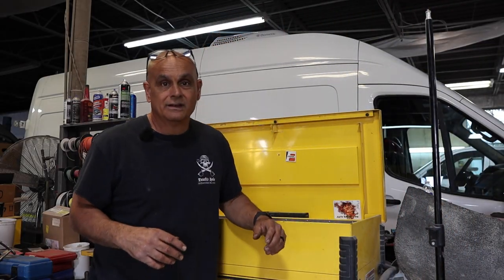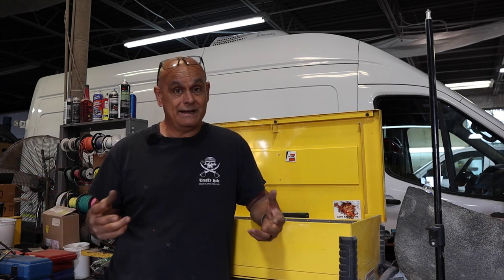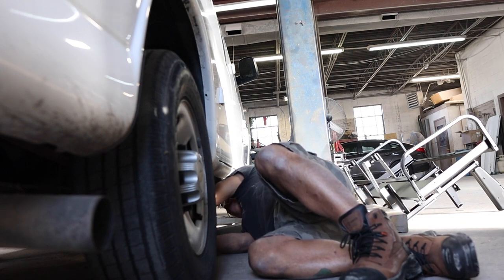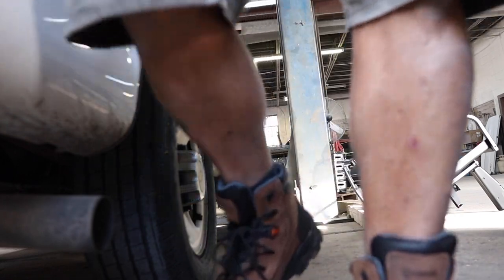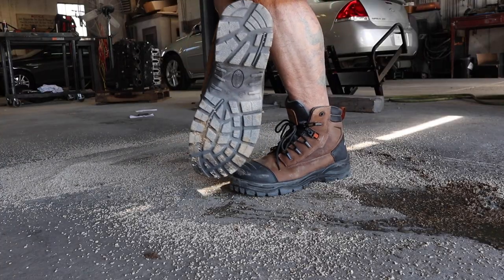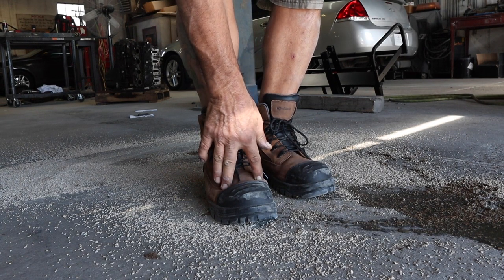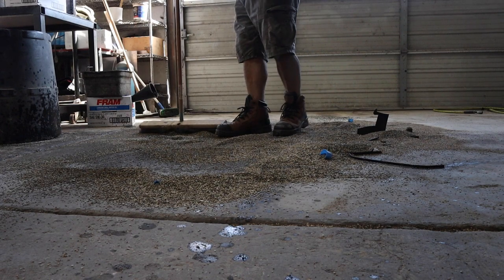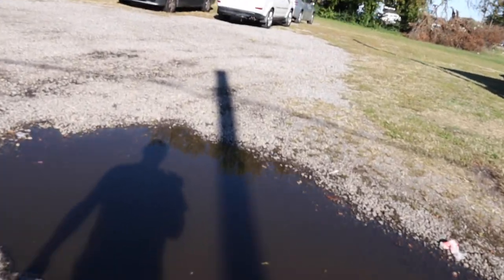Hands Down The Best Work Boots I Ever OWNED and They Were Steel Toe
Hands Down The Best Work Boots I Ever OWNED and They Were Steel Toe, watch as i put these works boots through the test and see if they pass.

AUTO SCANNER

5 Ton Bearing Puller
8-Piece AC Gauge Hose Conversion Adapters
80-Piece SAE & Metric Tap and Die Set
5-in-1 Ball Joint Separator
3D Hunters Ghillie Suit
9 Piece Hose Clamp Pliers
4x6 Super Duty Cargo Net
Jeep Wrangler Cargo Net & Roof Hammock
5 Piece Nut/Bolt Extractor
13 Piece Nut/Bolt Extractor
5 Piece Drive Torque Extension Bar
5 Piece Non-Marring Lug Nut Sockets
5 Piece Ball Joint Separator
3 Piece 3 Jaw Puller Set